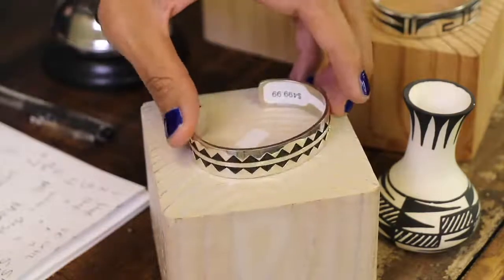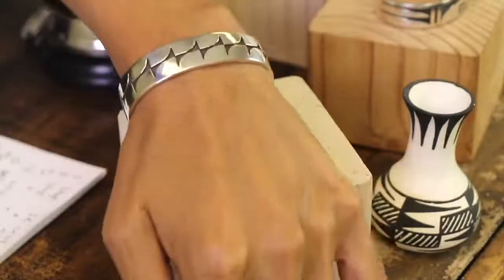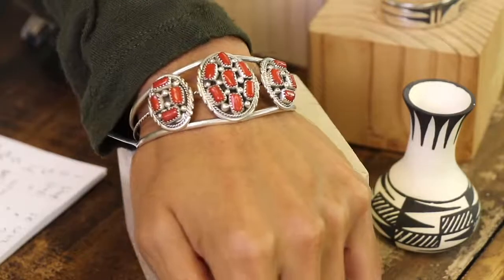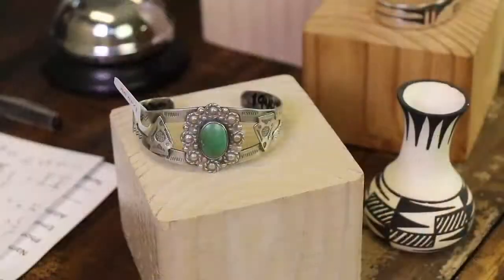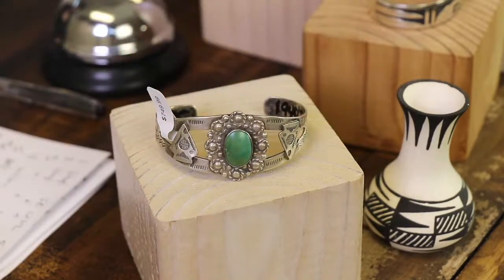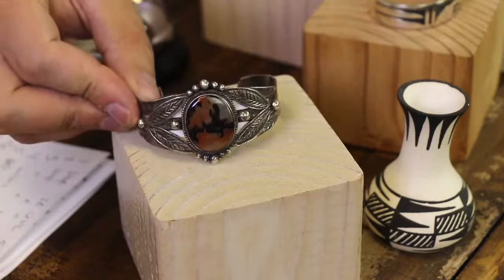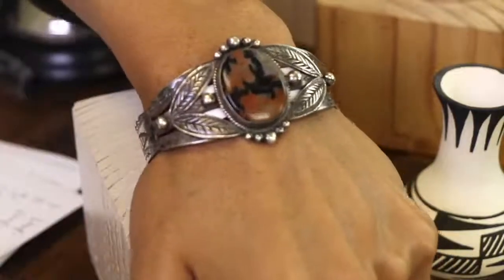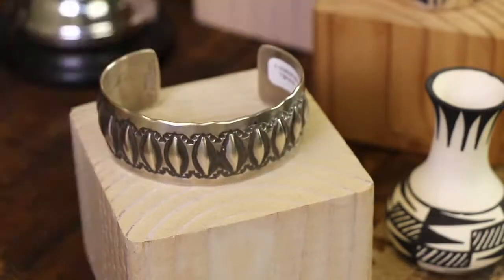TSkies Friday LIVE Sale